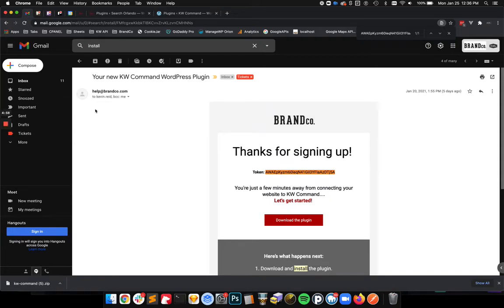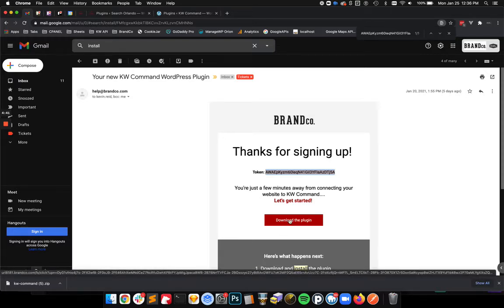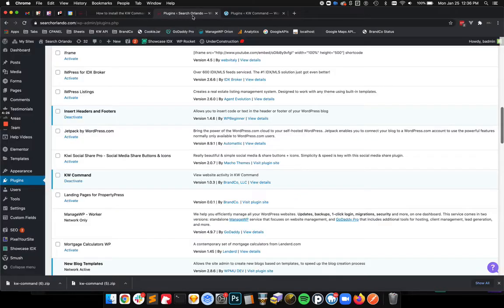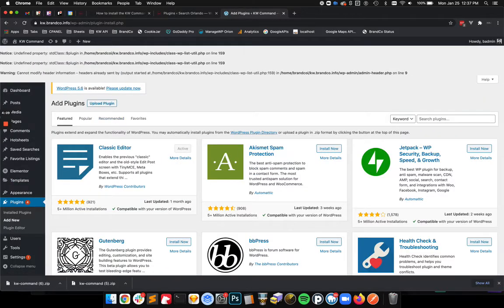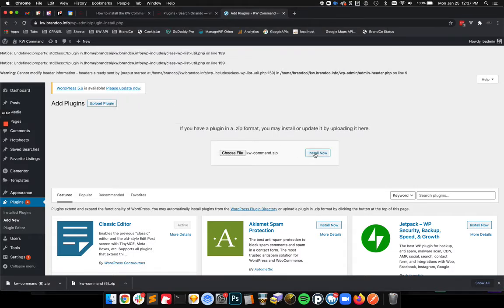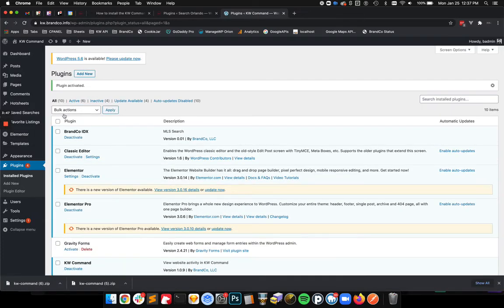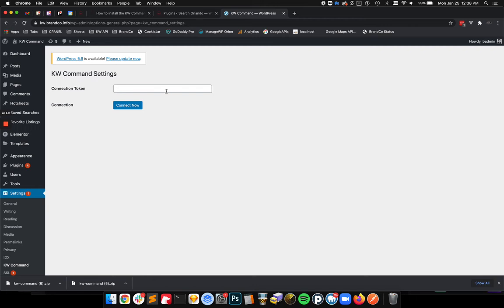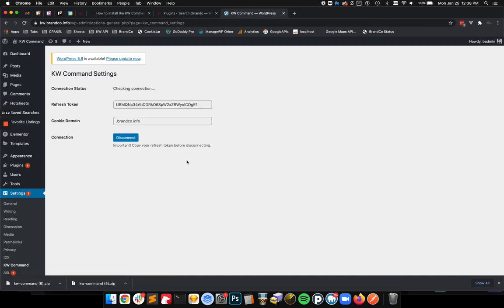How to install the BrandCo KW Command WordPress Plugin